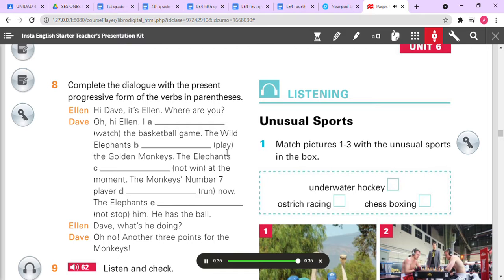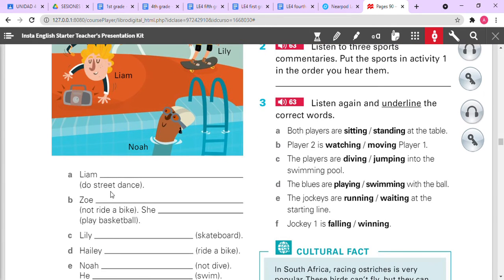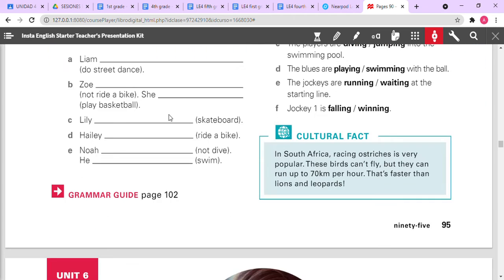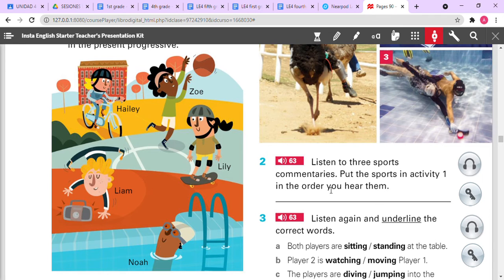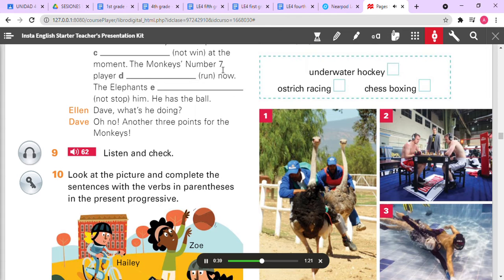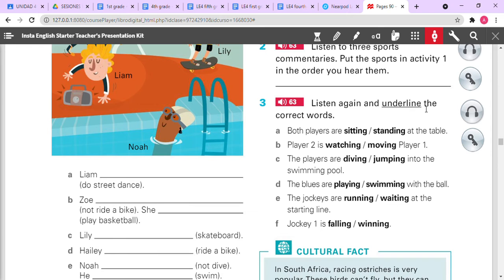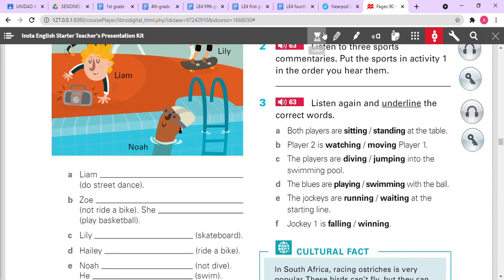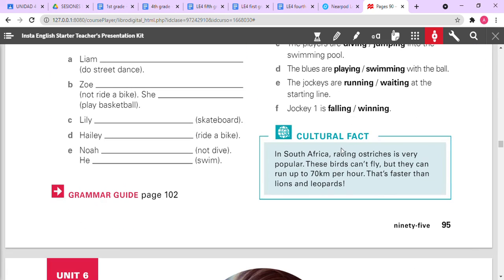LE4 week 4 Insta English Starter Teacher's Presentation Kit